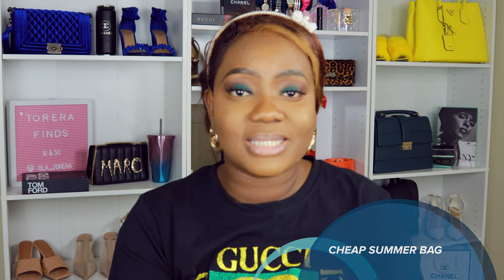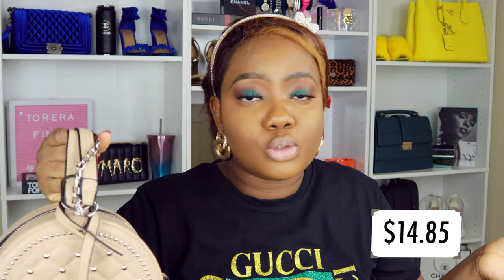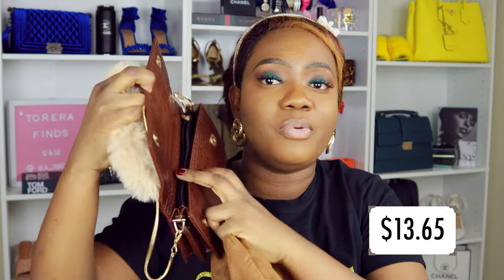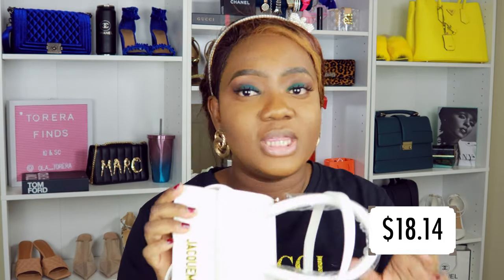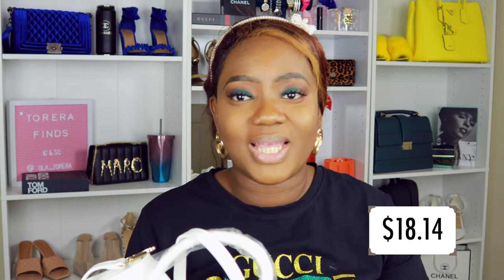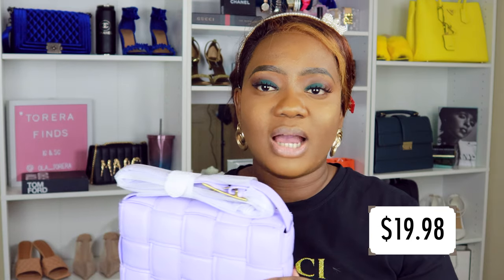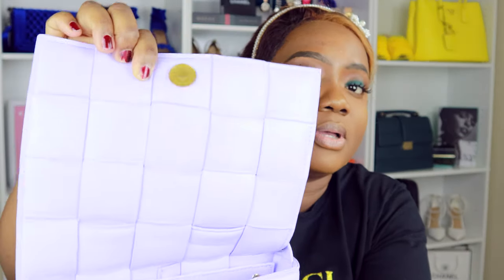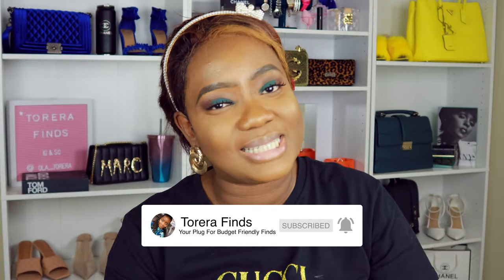ALIEXPRESS DESIGNER DUPES BAG 2020 / HOW TO LOOK BADDIE ON A BUDGET WITH BOTTEGA VENETA, LV HANDBAGS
Aliexpress designer bags dupes, designer bag replica found on aliexpress.

Today's video is about AliExpress bag/purse haul 2020. I shared my opinion on AliExpress designer dupe bags, which include Louis Vuitton dupes, bottega Veneta dupes, and the famous Jacquemus mini bag with correct spelling. Lol. Calling on all my fashionistas to cop these ones before they are sold out.

Jacquemus mini bag US $18.30

Lv inspired round bag US $14.85

Bottegga shaped crossbody bag US $16.68

Brown fur bag US $13.65

Mini shell shaped bag US $11.96